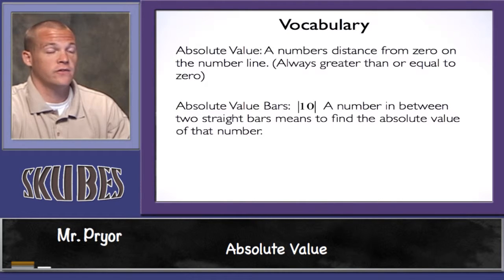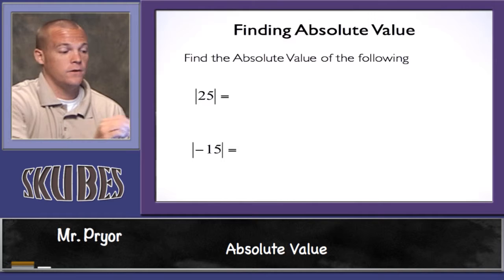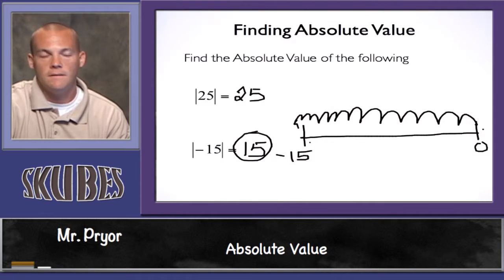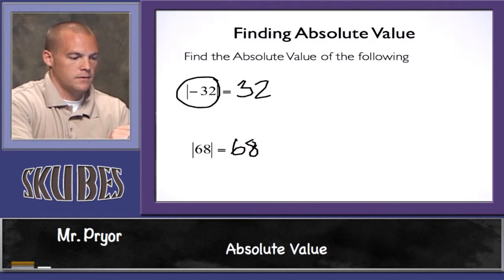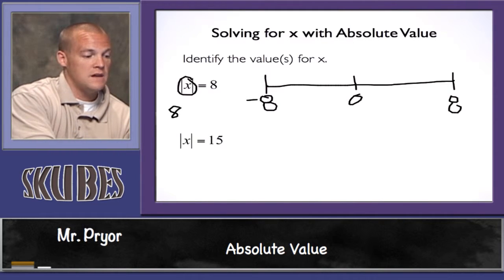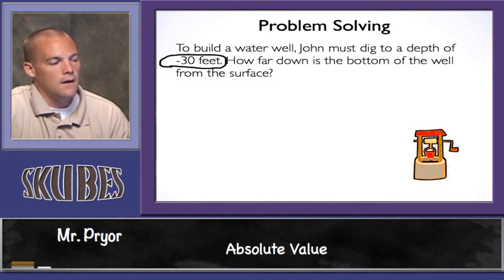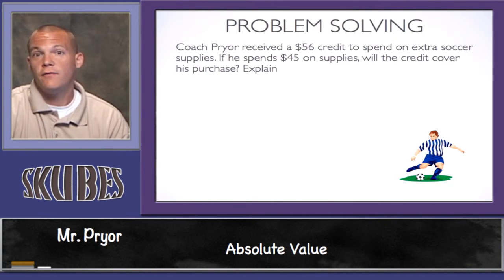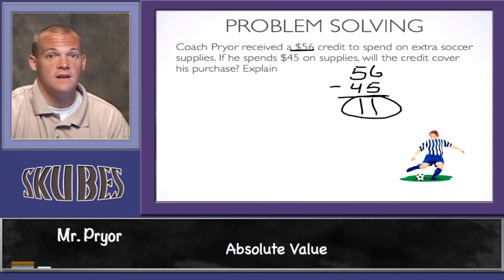Absolute Value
6.NS.7
Understand ordering and the absolute value of rational numbers.